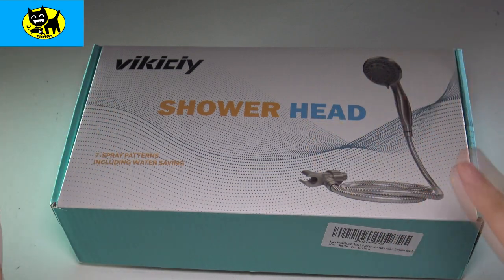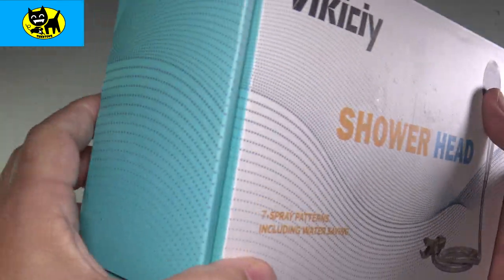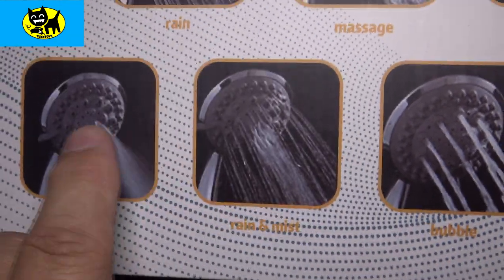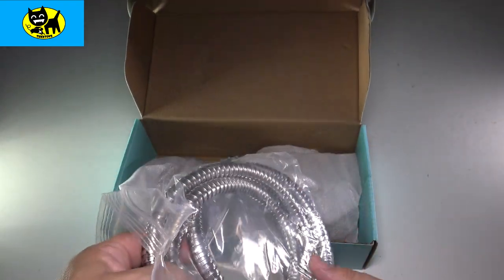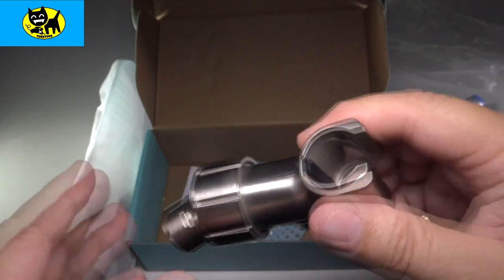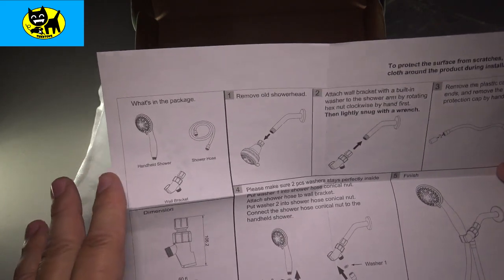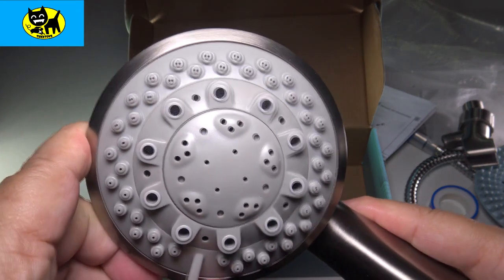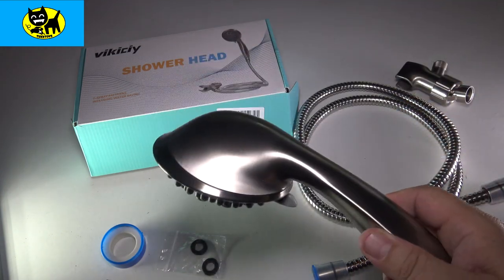My pick in Shower Heads! Shower Head With Handheld, Brushed Nickel Shower Heads High Pressure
After looking through Amazon I picked this as a Best buy in Shower heads! Lets Check It Out! Shower Head With Handheld, Brushed Nickel Shower Heads High Pressure, 7 Settings Showerheads & Handheld Showers With Powerful Shower Spray,4.3" Hand Shower Head With Hose and Adjustable Bracket.